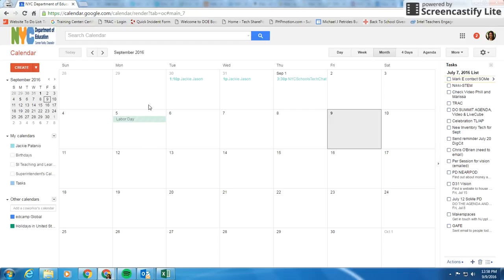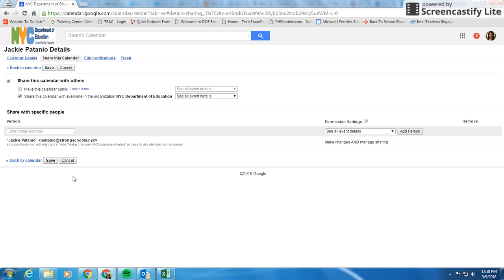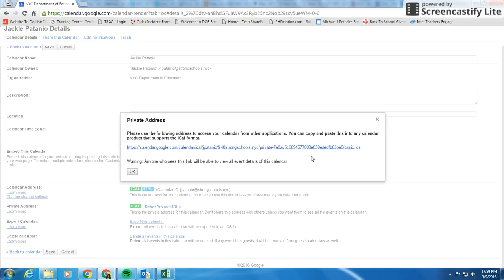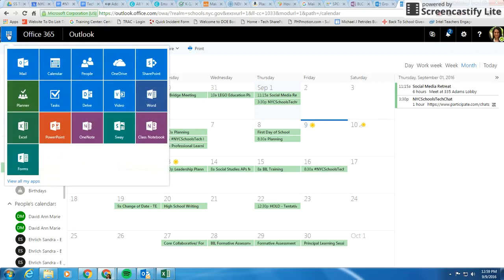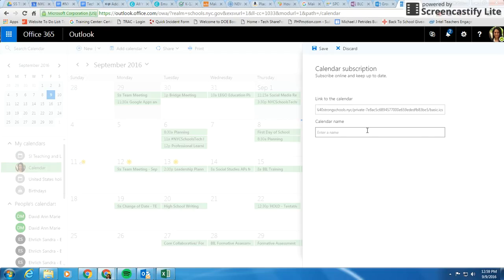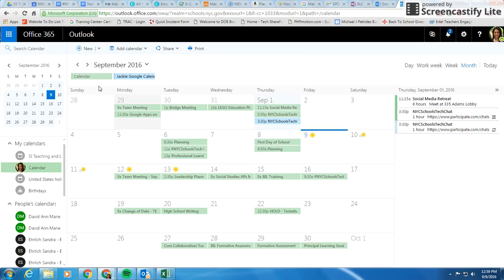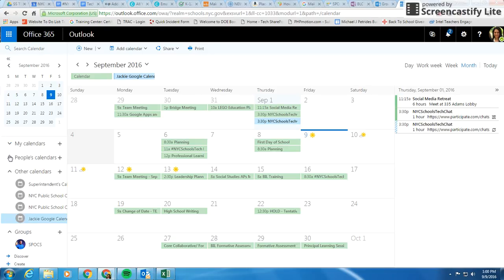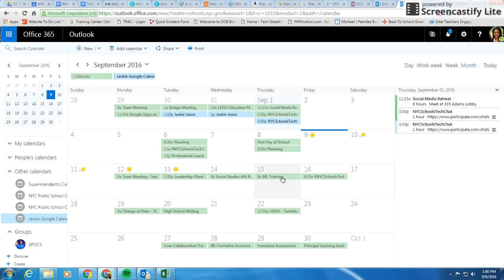How to add Google Calendar to Outlook Calendar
Adding your Google Calendar to you 365 Calendar.